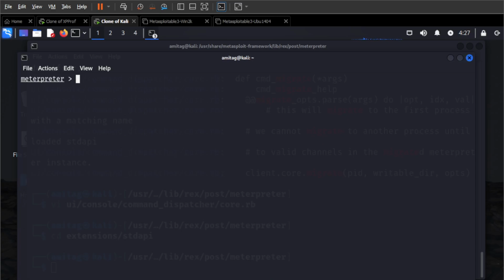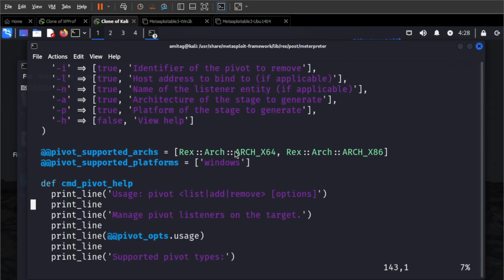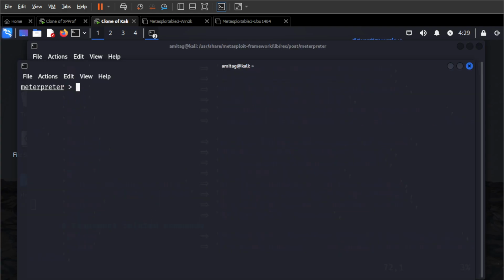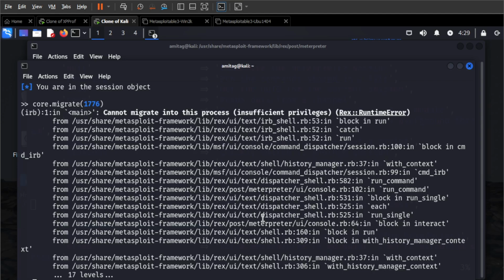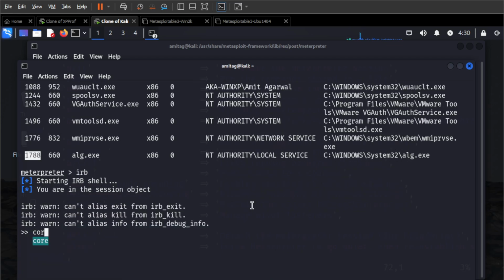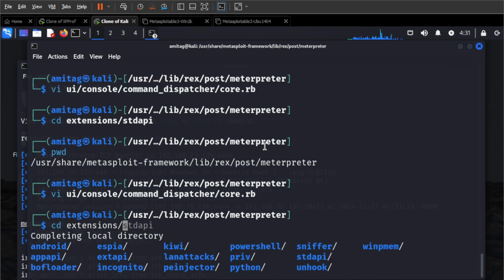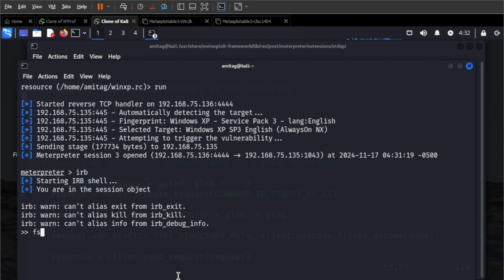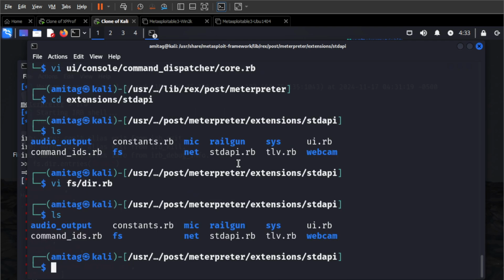🧠 Mastering the Meterpreter API | Script Your Way Through Post-Exploitation!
Hey hackers and learners! 👋

In this episode, we're diving into the **brains behind Meterpreter** — the **Meterpreter API**. If you've ever wanted to go beyond basic commands and actually script your post-exploitation workflow, *this is your gateway*.

We’ll break down how the API works, where to find it, and how you can leverage it to build **custom modules, scripts**, or even **automate payload behavior**. 🧩

### **💡 What’s Inside?**

* What is the Meterpreter API and how it fits in post-exploitation
* Accessing and understanding the API functions
* Writing custom scripts using the API
* Real-world usage examples
* Scripting persistence, data exfiltration, and more!
* Tips for red teamers & defenders

💬 If you're tired of typing the same commands again and again—this is how you automate and scale your engagements. 💥

Let me know what kind of automation YOU want to try out in the comments! 👇